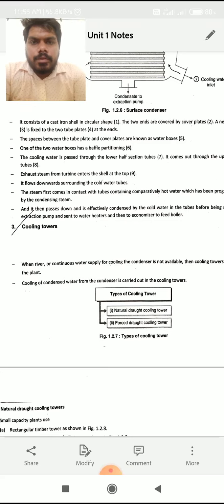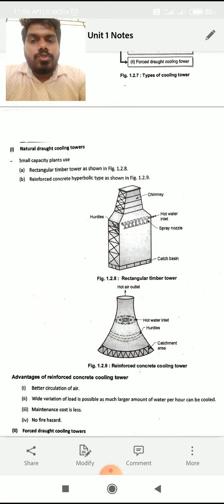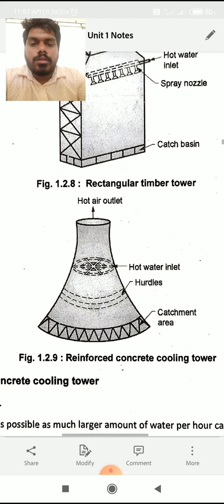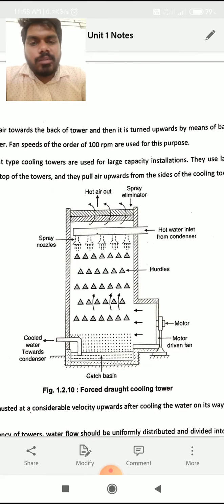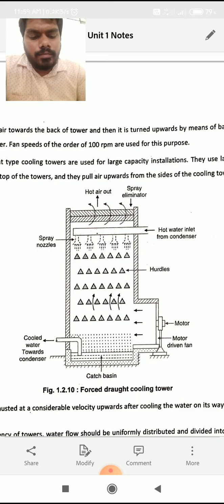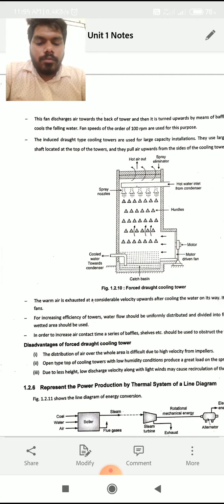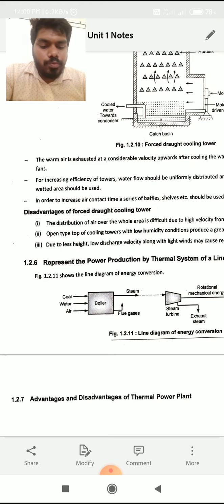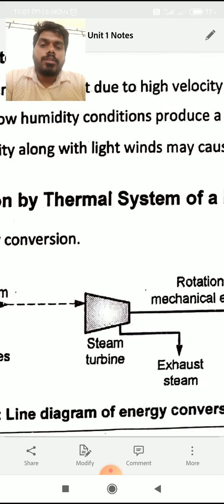PGT Part 6 : Cooling Towers in Thermal Power Plant.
Cooling Towers in Thermal Power Plant.